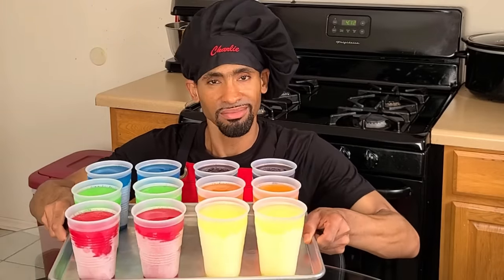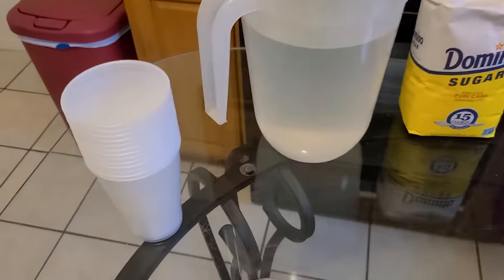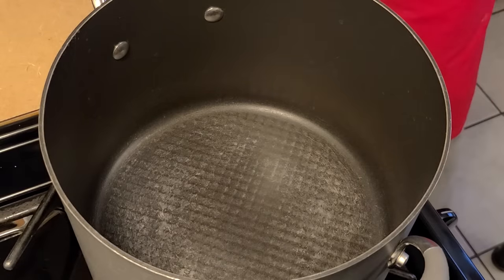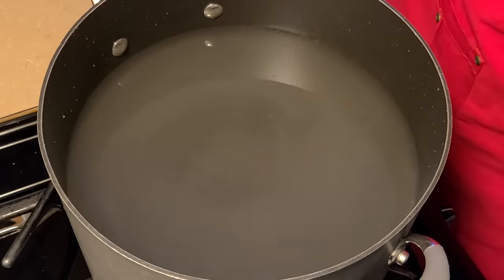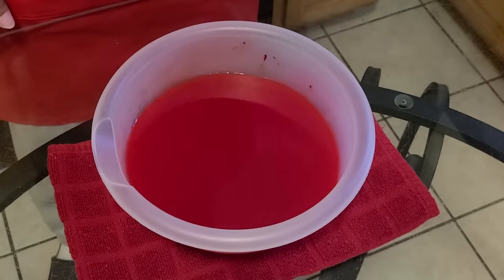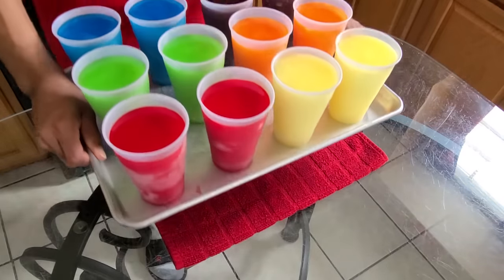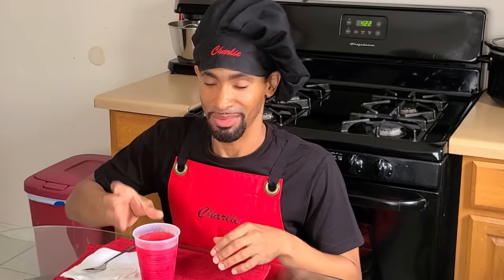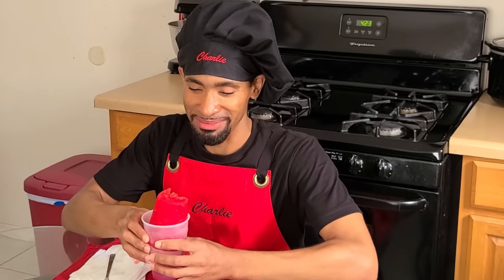How to make New Orleans Frozen Cups (Huckabucks)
New Orleans native Charlie Andrews demonstrates on how to make Frozen Cups (Huckabucks). Huckabucks are a popular homemade frozen treat made in New Orleans. This recipe makes 12 or more individual frozen cups depending on the size and it is absolutely delicious. Hope you all will give this classic summer treat a try.

$CharlieA504